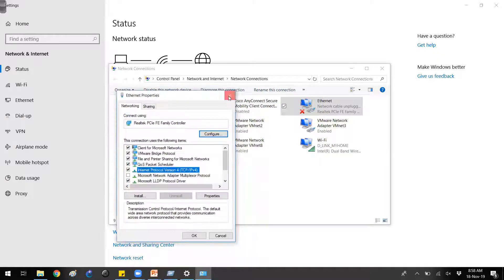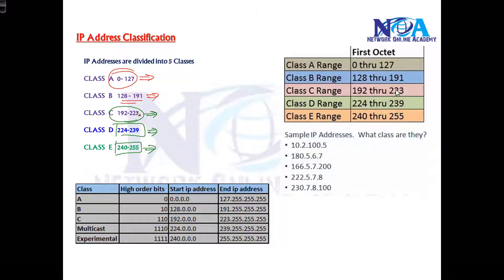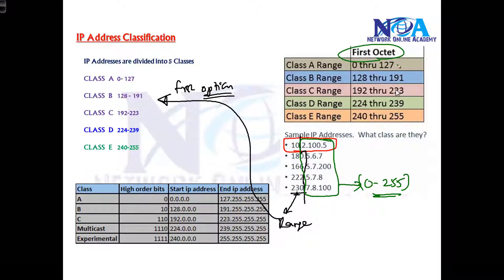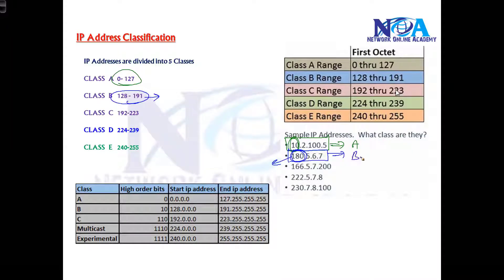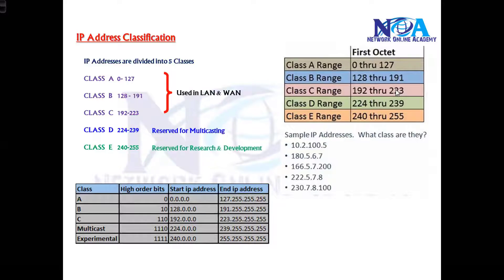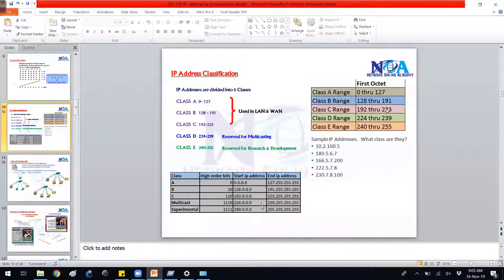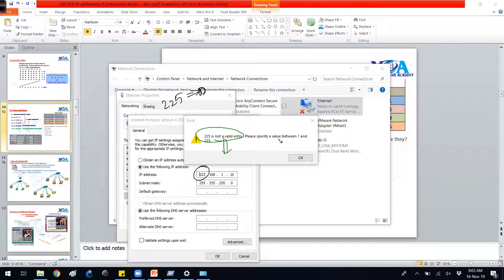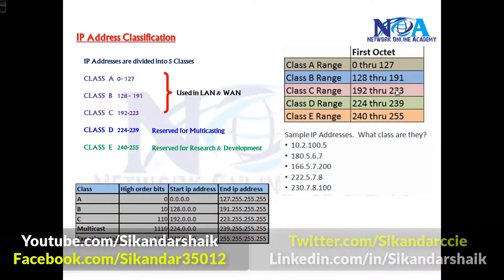006 IPv4 Address Classification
Welcome to another insightful networking session by Sikandar Shaik (Dual CCIE RS/SP #35012)! In this video, we cover "006 IPv4 Address Classification", an essential topic for anyone learning networking fundamentals. Understanding IPv4 addressing is crucial for network engineers, CCNA/CCNP/CCIE aspirants, and IT professionals working with IP-based communication.

🔥 What You'll Learn:
✅ Introduction to IPv4 Addressing and its importance
✅ Detailed explanation of Class A, Class B, Class C, Class D, and Class E addresses
✅ Understanding Public vs. Private IPs
✅ How IPv4 addressing works in real-world networks
✅ Practical examples and scenarios for better understanding

This tutorial is designed to simplify complex networking concepts and provide clear explanations with real-world use cases. Whether you're just starting in networking or preparing for Cisco certification exams like CCNA, CCNP, or CCIE, this video will strengthen your foundational knowledge.